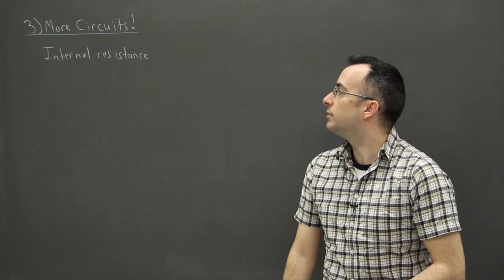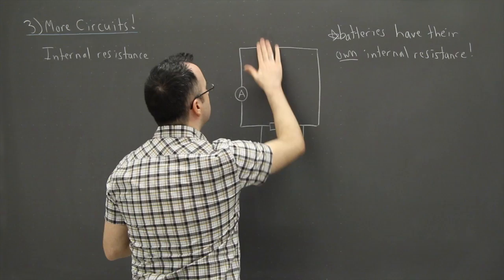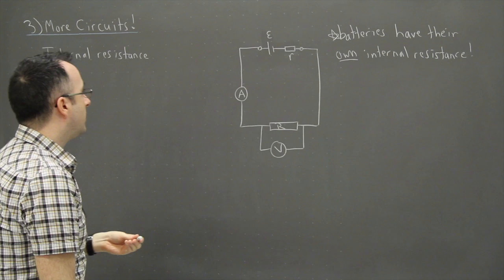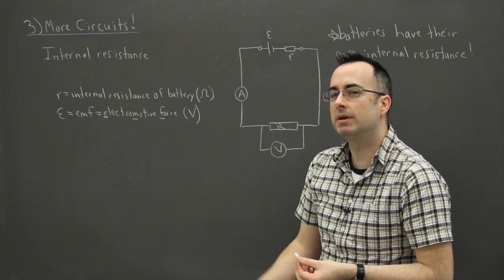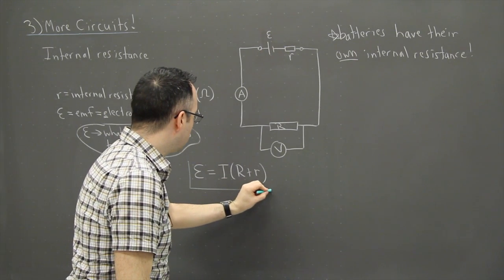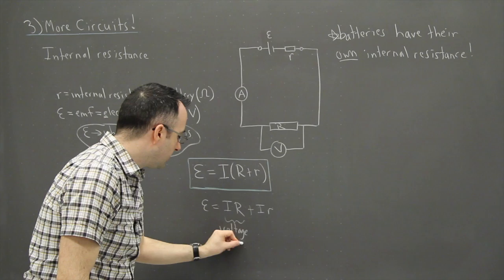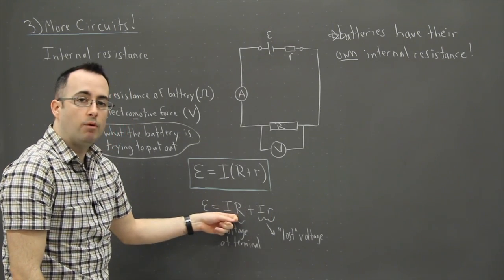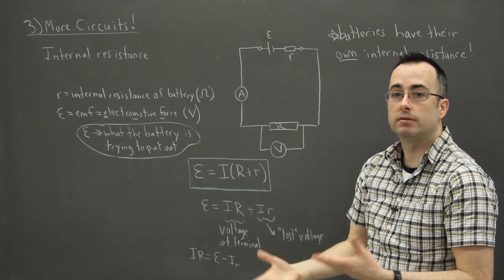IB Physics SL revision - Electric 3 - more circuits